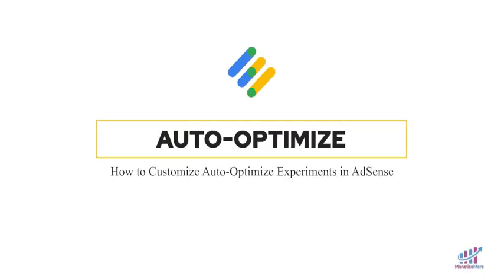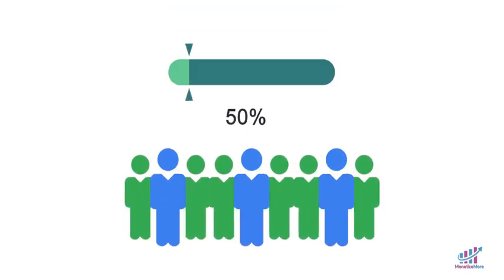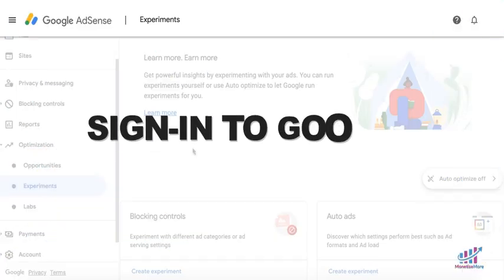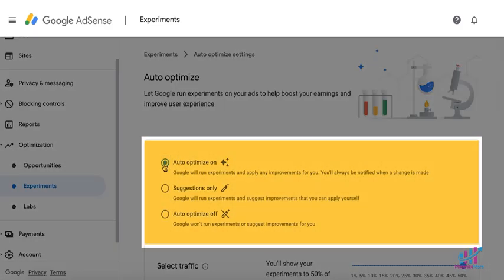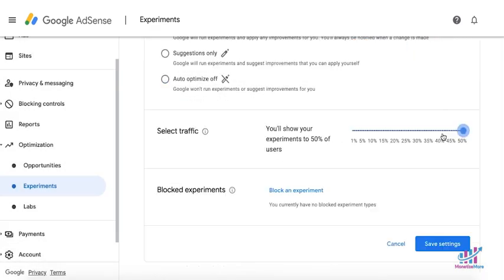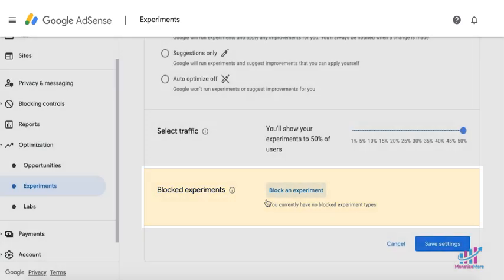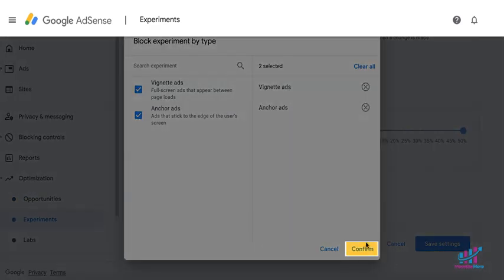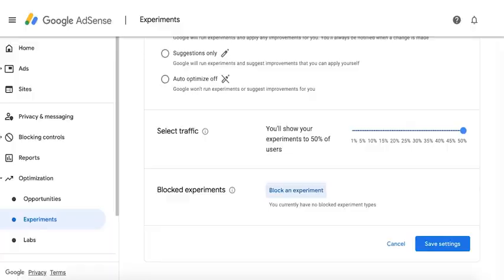How to Customize Auto Optimize Experiments in AdSense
Auto-optimize settings give you more control over the optimization experiments that Google runs. Need help optimizing your ad inventory and increasing ad revenue?